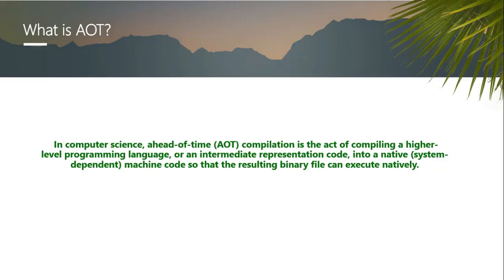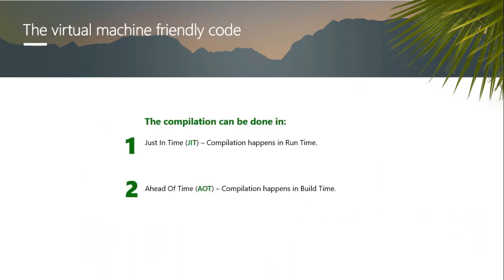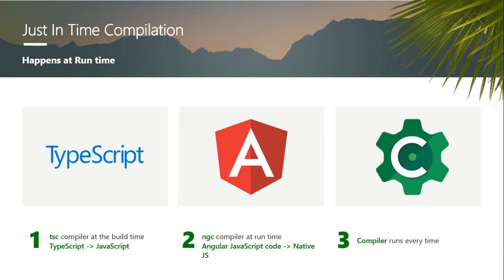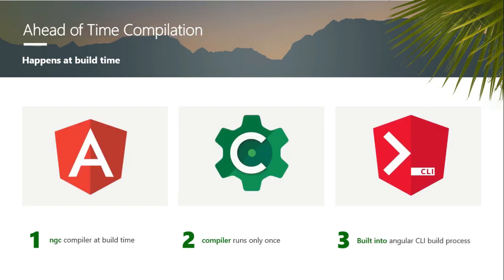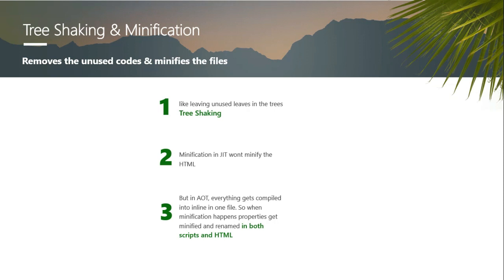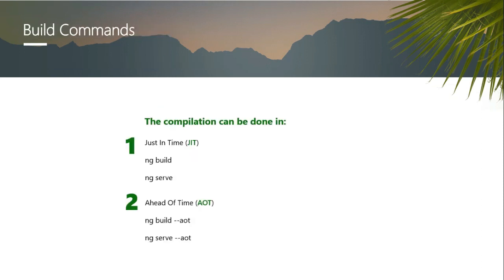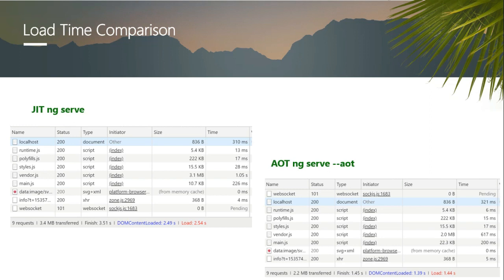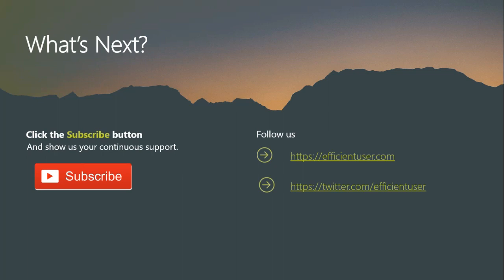Angular Performance Optimization #3 - AOT compilation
How to increase the angular application performance in few minutes!

You can find our channel in various mediums. Links are available below